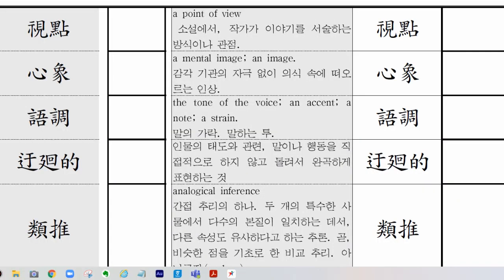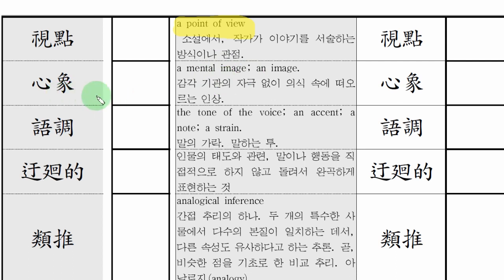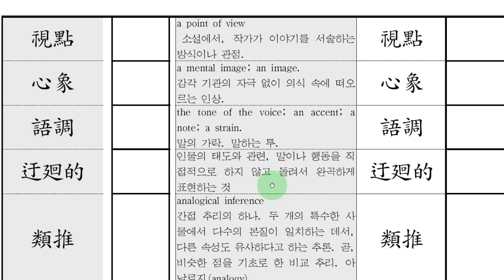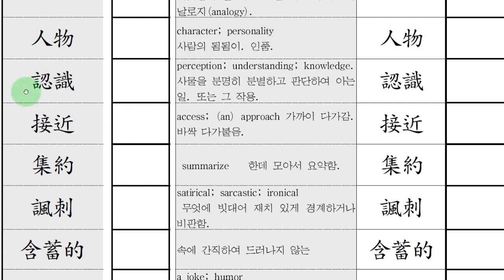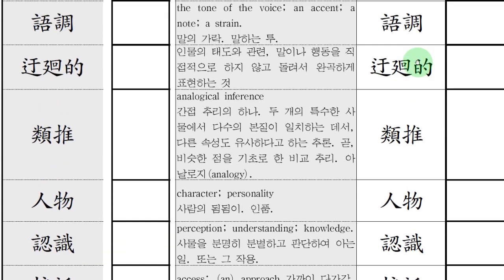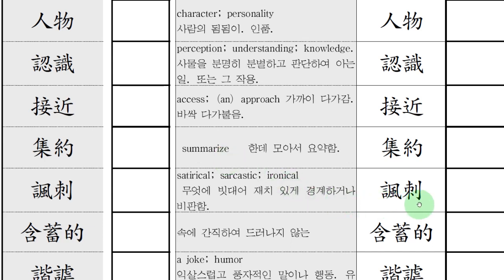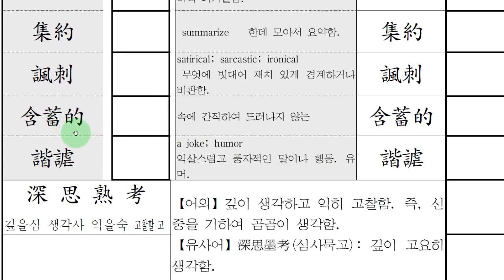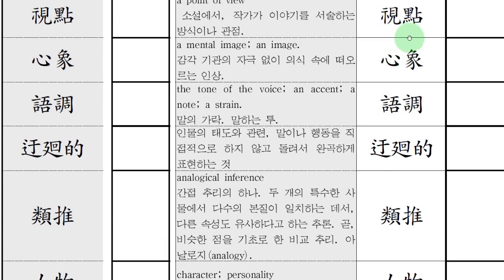한자로 등업 03 강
본 강의는 수능에 다뤄지는 한자어를
각 교과서의 핵심 단어를 정리한 한자어 강의입니다.
참여학생들은 현화고등학교 고전아카데미 제자들입니다.
강의 시간은 오전 8시 10분입니다.
참여하고 싶은 학생은 현화고등학교 5층 학생인권부로 오세요.
대환영입니다.
한자어로 모든 과목의 핵심 내용을 정리하는 일입니다.
교재도 준비되어 있습니다.
감사합니다.